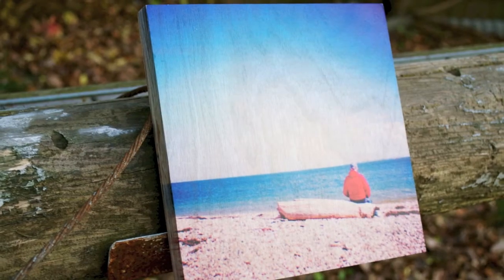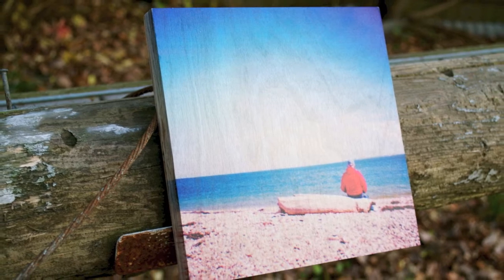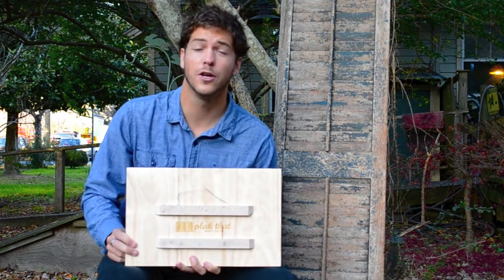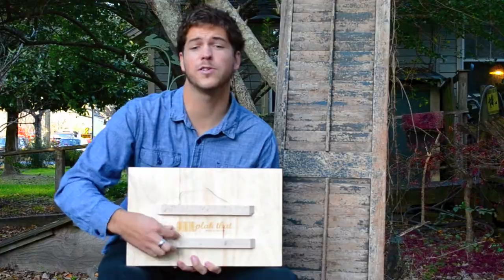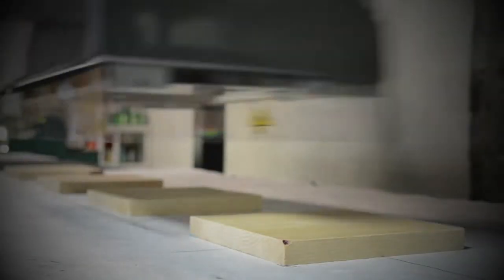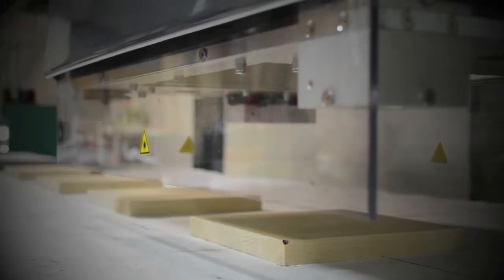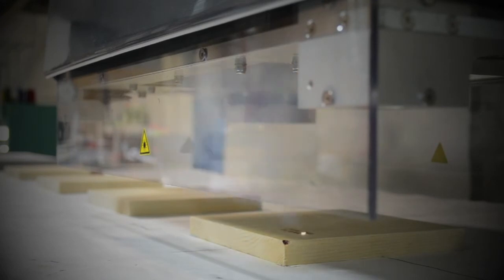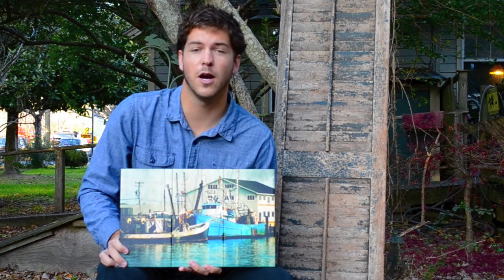Plak That Printing Co. | Holidays 2012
Happy Holidays from all of us at Plak That!  Our custom wood prints not only look great under a tree, they are perfect for any occasion throughout the year.  Check out the video and cruise over to create yours today!